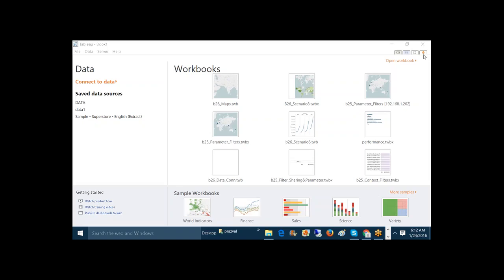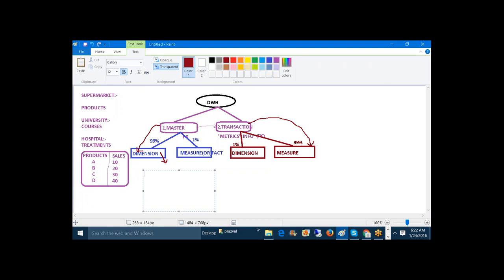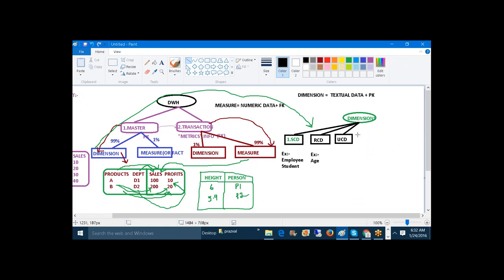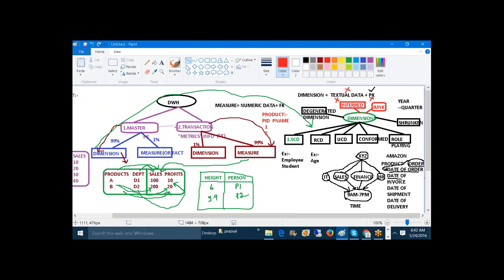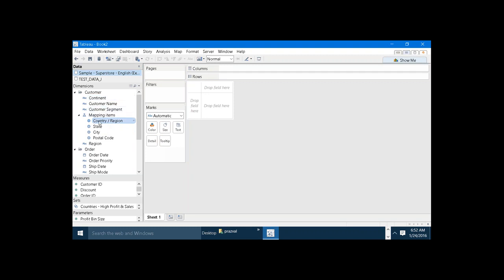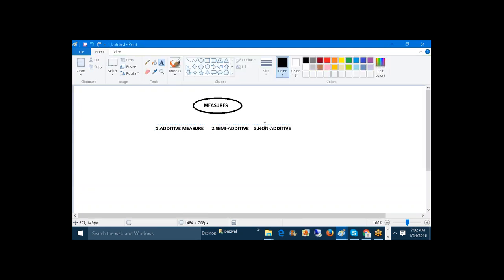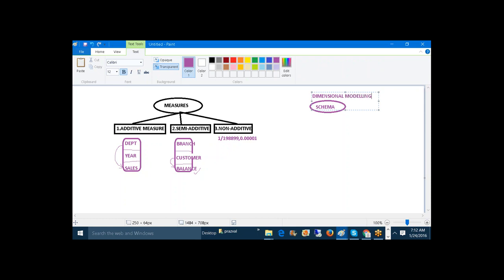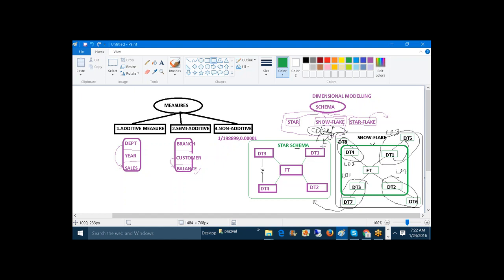(Class2) Tableau Developer Tutorial for Beginners || Dimensions & Measures